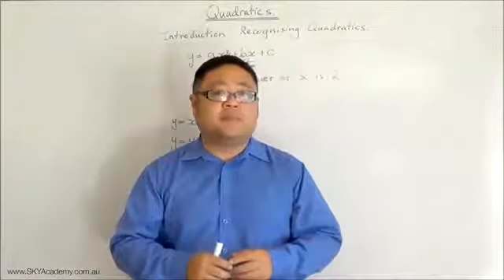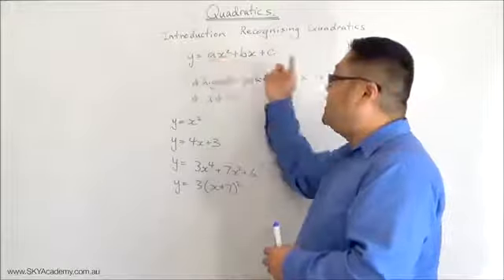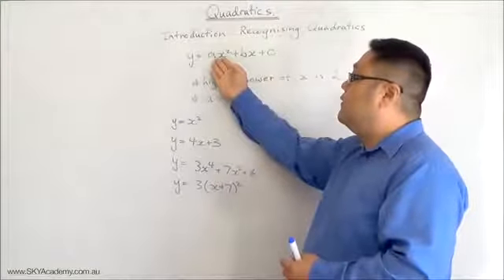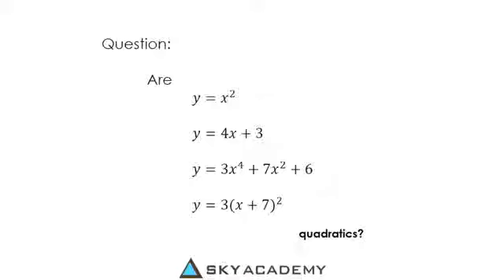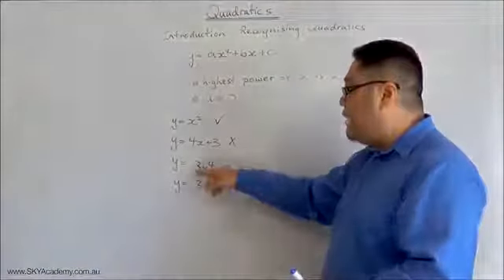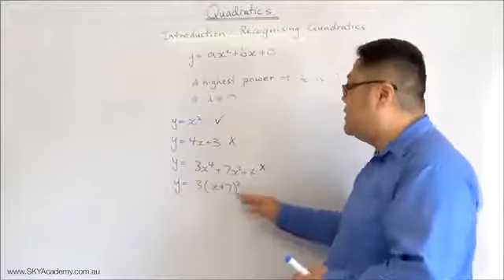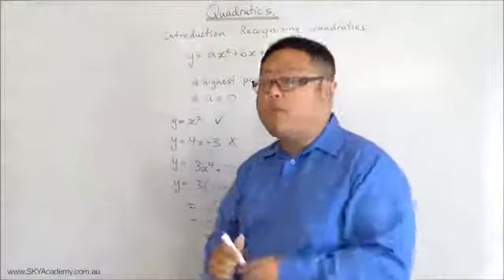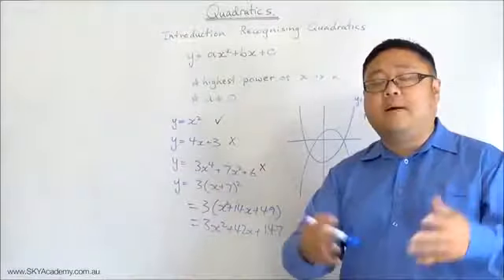Quadratic Functions Recognizing Quadratics Sky Academy